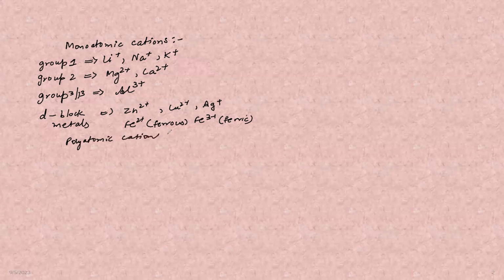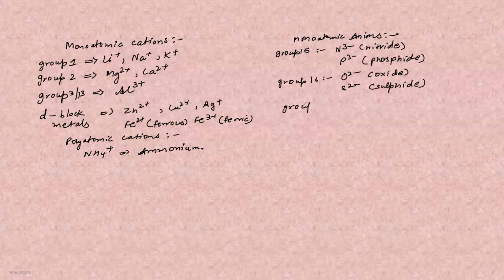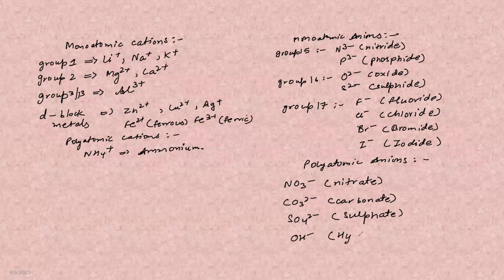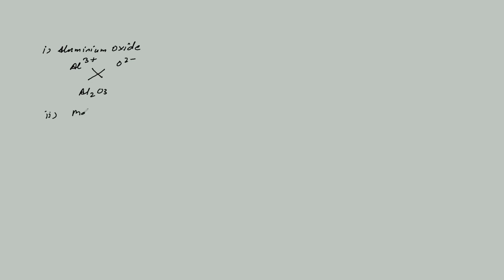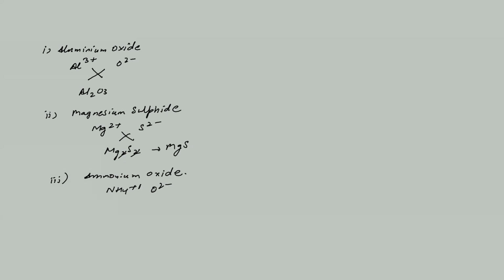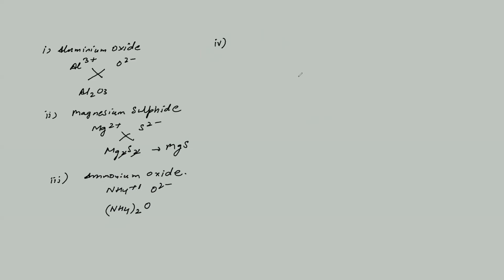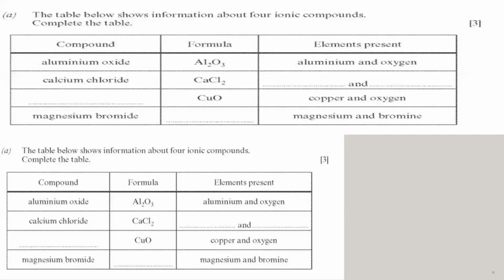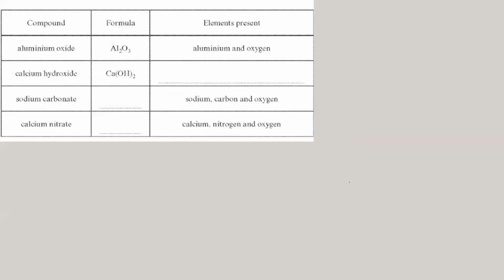GCSE| CHEMICAL FORMULAS +QUESTIONS | A LEVEL REVISION | AQA, EDEXEL,OCR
THIS VIDEO FOCUSES ON WRITING CHEMICAL FORMULAS OF THE COMPOUND ( IONIC COMPOUNDS)